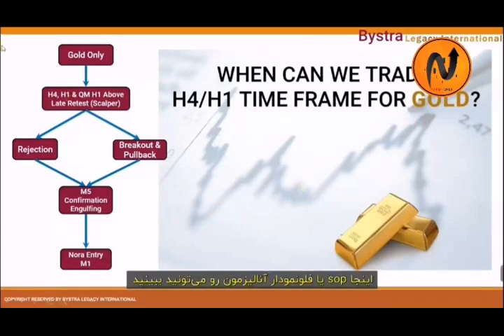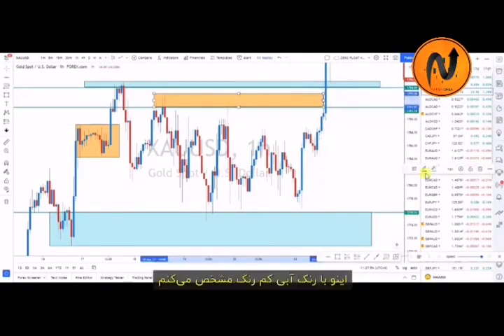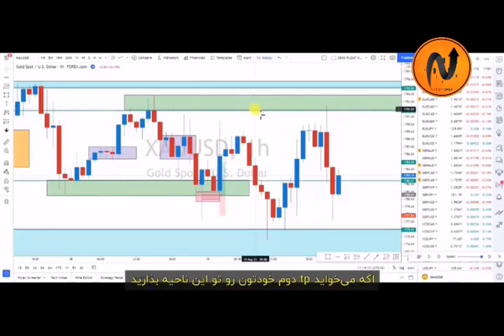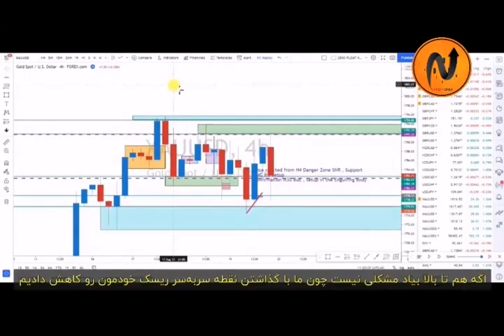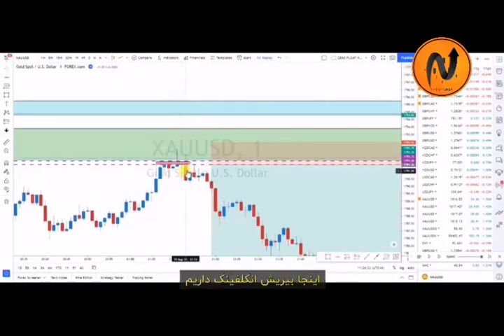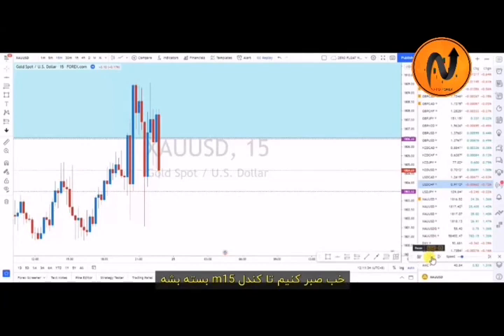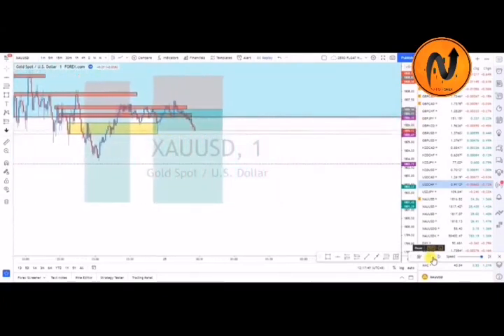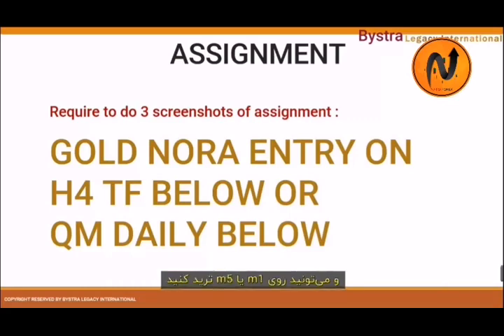بهترین روش ترید طلا قسمت بیست و هفتم دوره RTM نورا بیسترا (Nora Bistra)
✔️ موضوع: بهترین روش ترید طلا
7️⃣2️⃣ قسمت بیست و هفتم